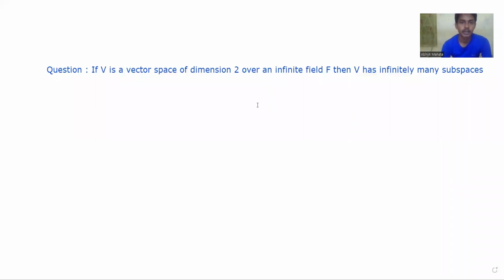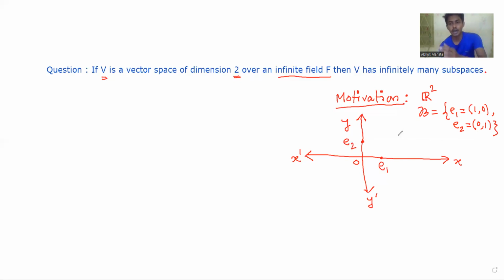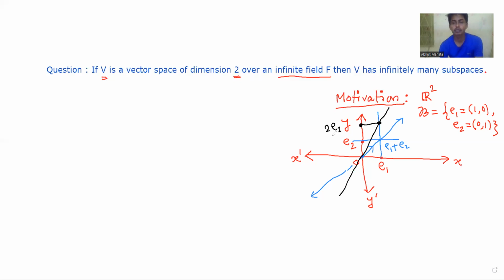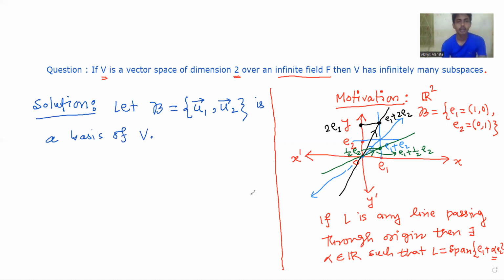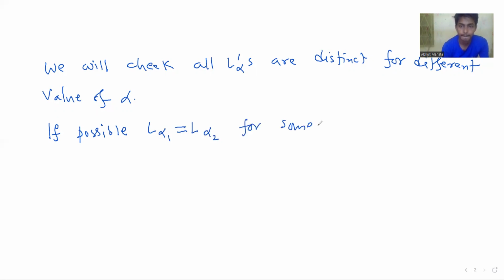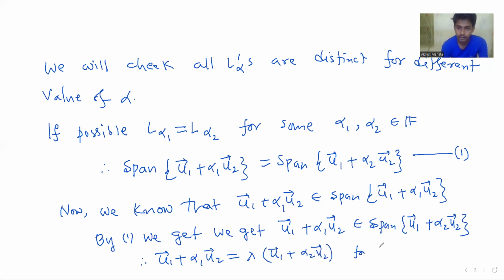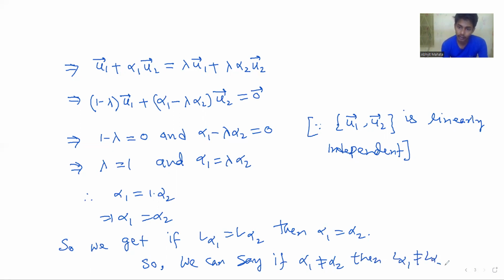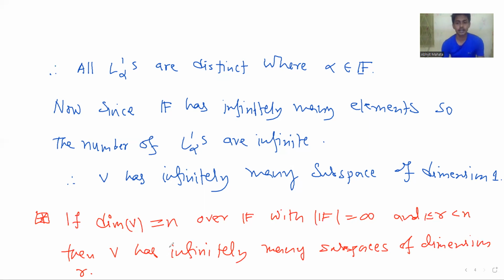Linear algebra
If V is a vector space of dimension 2 over an infinite field then V has infinitely many subspaces.
An approach of linear algebra problem using Euclidean geometry .